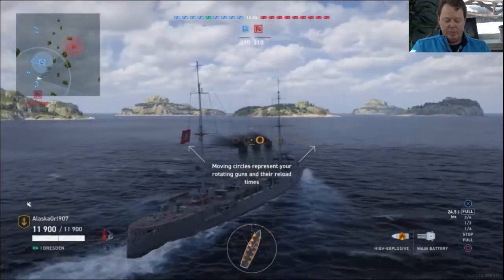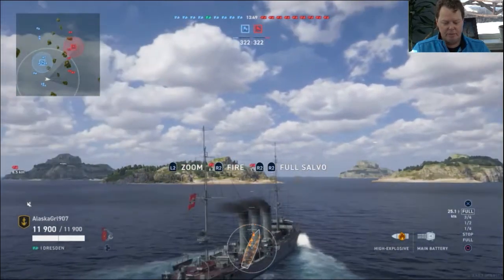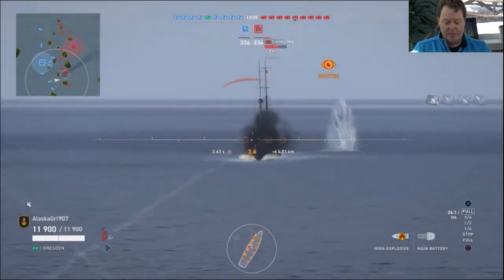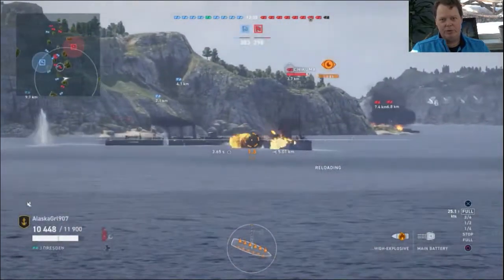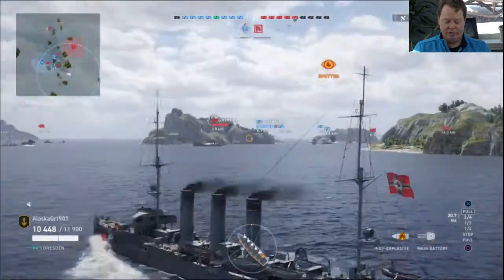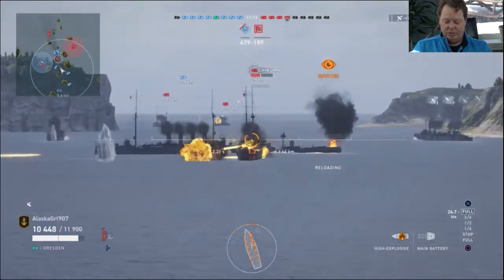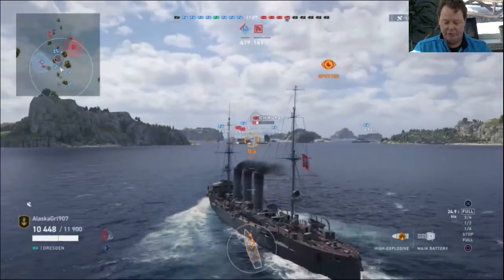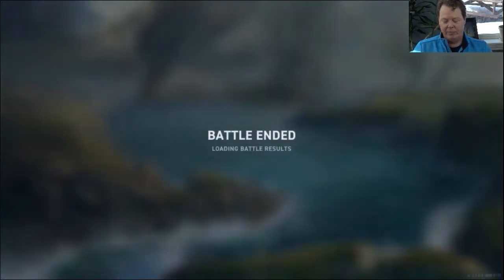Sheltering in Place - World of Warships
With a goal to stay at home as much as possible, I've started to explore other on-line games.  This one is World of Warships and was free on the Playstation store.  I use the PS4 console.  It's a great game, with a short learning curve.